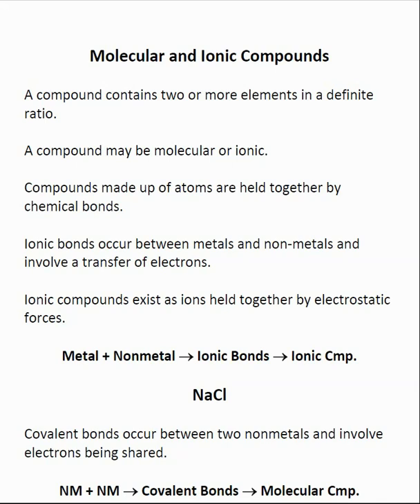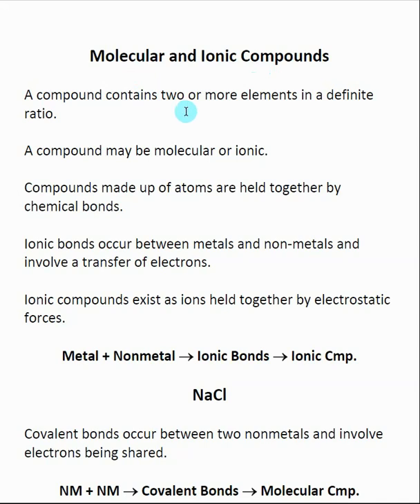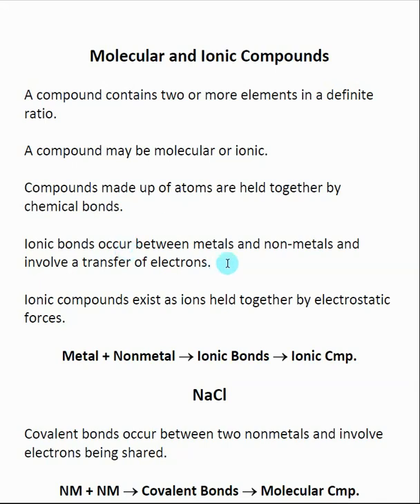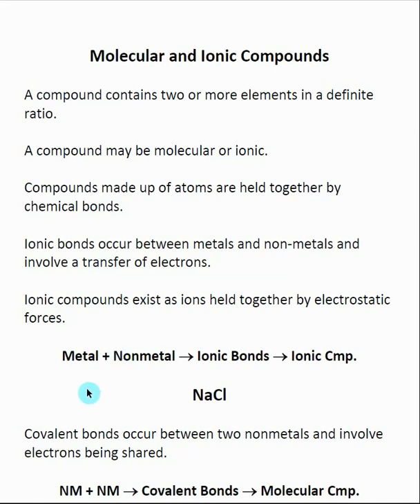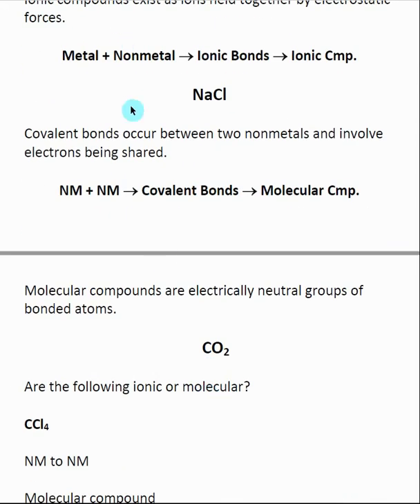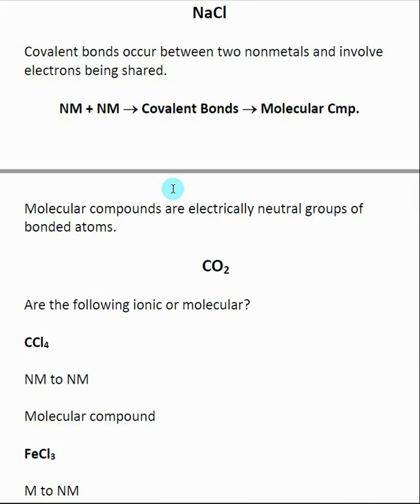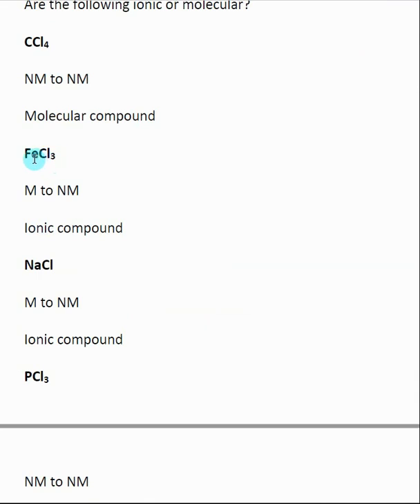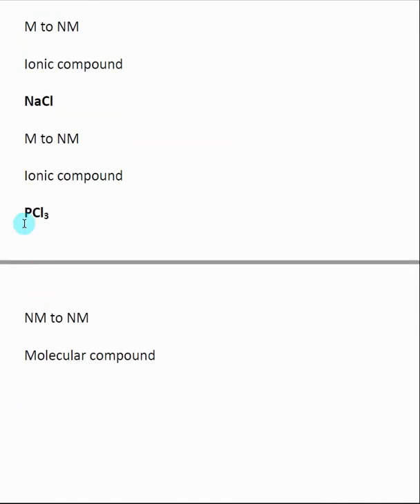Molecular and Ionic Compounds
Here is an index of the other videos in Chapter 3: Molecules, Molecular Formula Calculations, and Nomenclature Much of the rules for inorganic nomenclature is based on whether a compound is ionic or molecular.  This video discusses the difference between ionic and molecular compounds.  Also, it explains how to determine if a compound is ionic or molecular.